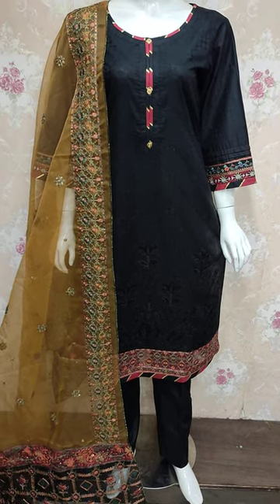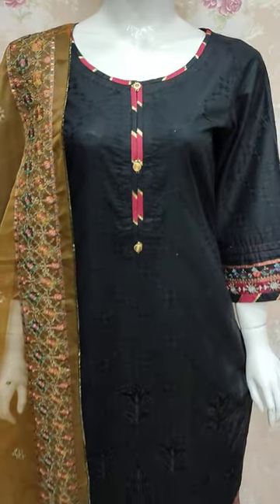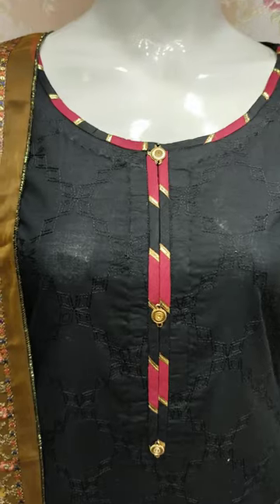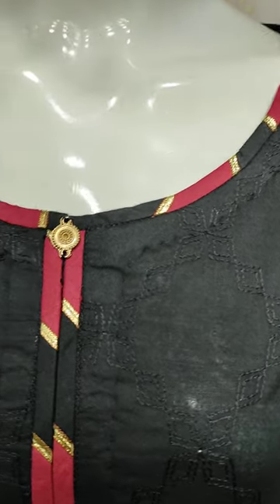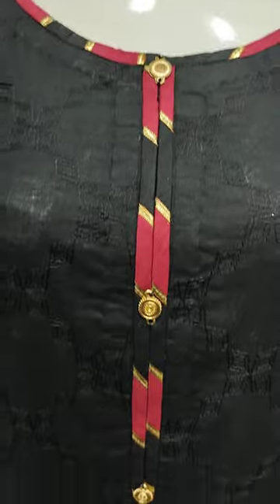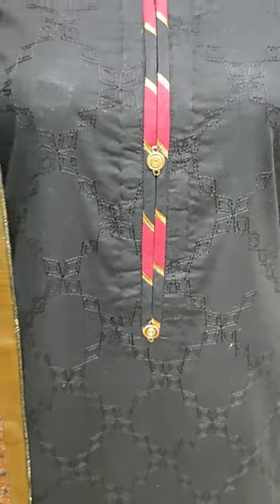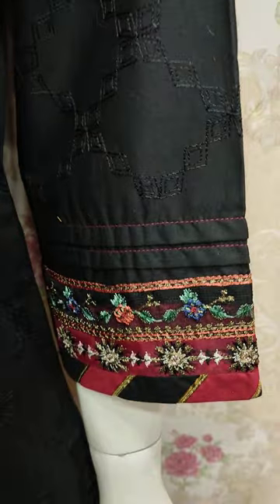Summer vibes At SAQAFAT Outlet's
SAQAFAT Collection

Top Fashion Trends
Spring Summer 2023
Fall fashion trends
Wearable Fashion Trends
What Wear in 2024
Street Style
Update your style
Fashion life
Wearable Fall
Autumn Winter
The key fashion trends
Summer vibes